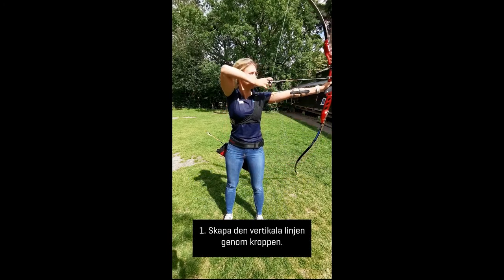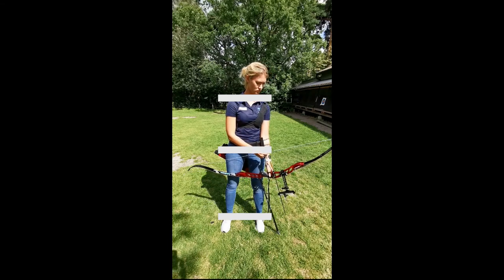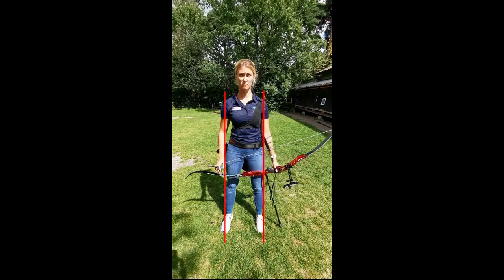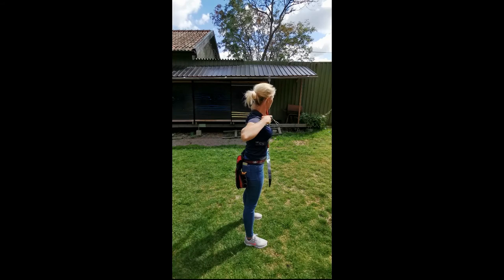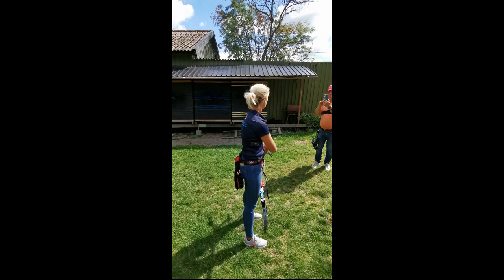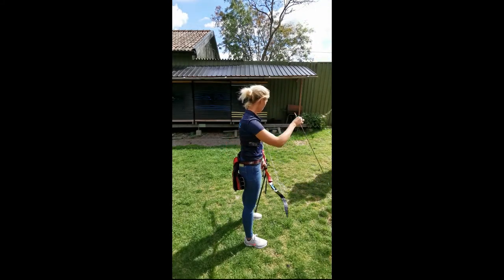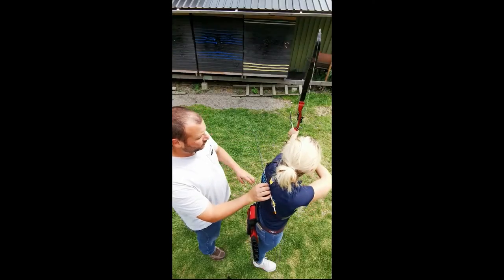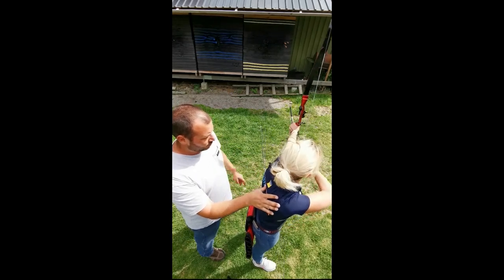Avsnitt 2: Teknikdel 1 av 3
Första delen av dem 3 teknikblocken "Hållning", "Placeringar" och "Rörelser" i Serien med Pierre Plihon 2020.